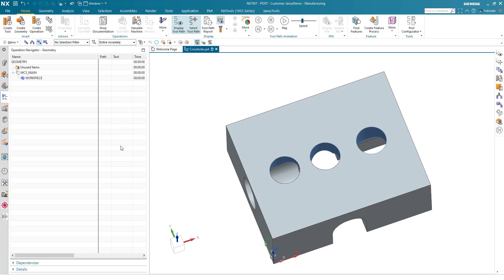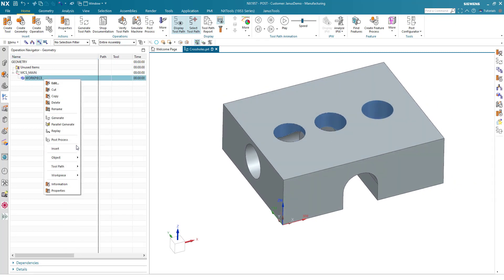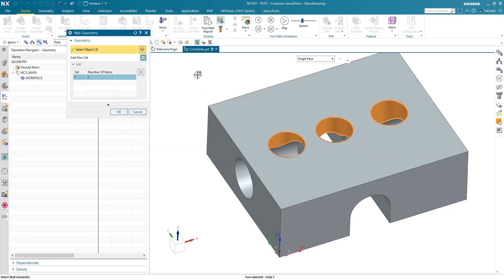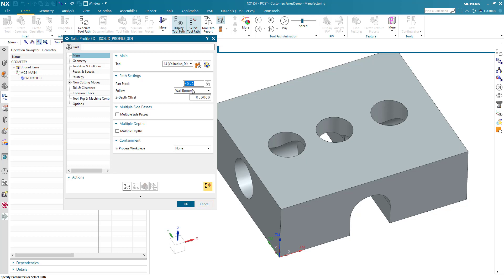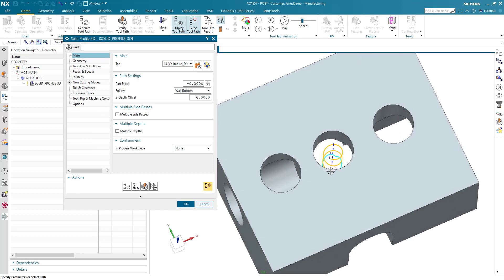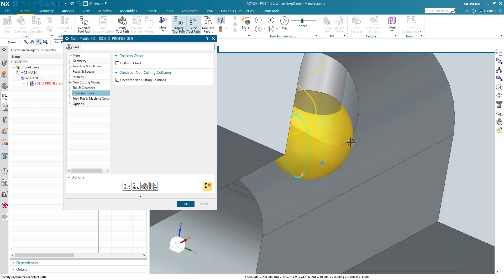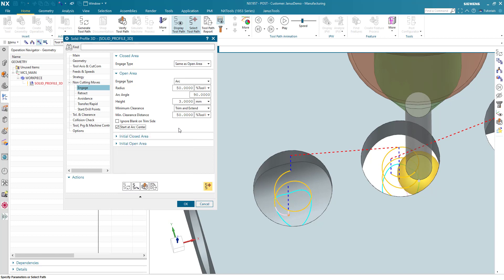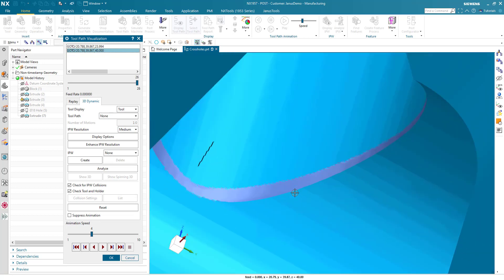NX CAM Tutorial - How to deburr cross holes with a spherical mill (NX 12-1953) 🤔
Do you also struggle with burrs in the most impossible places? We'll show you how to get rid of it in no time, even if you don't have the latest NX version! 💪🤓

It will be even easier starting with the NX release in June 2021, in which a new function for multi-axis deburring was added.

Find out here how you can use this to easily deburr complex geometries with a spherical mill

3-Axis Deburring (since June 2021)

Here you will find further useful information and downloads for working with Siemens NX!